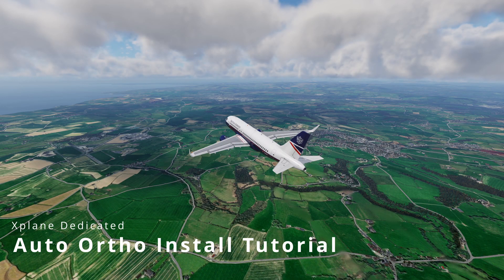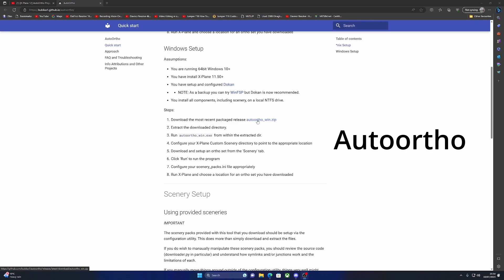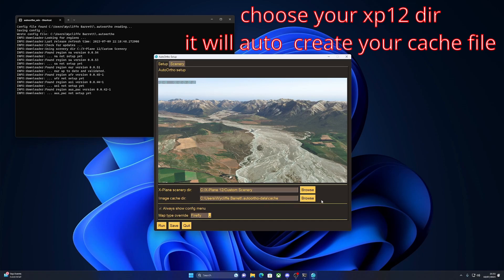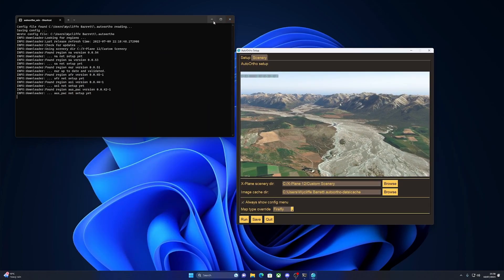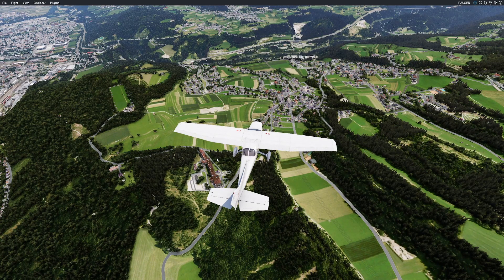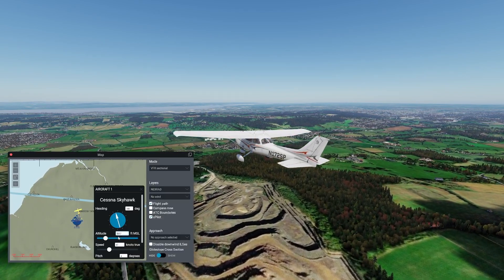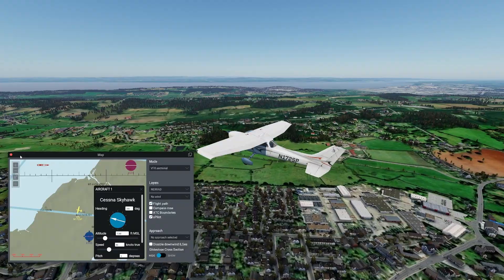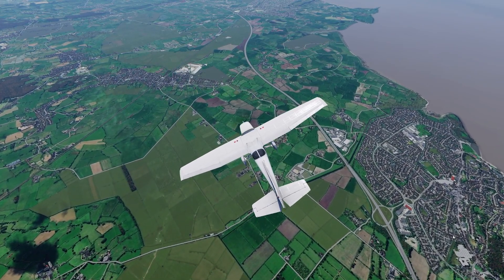Xplane Dedicated Autoortho Install Tutorial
I had been asked to create an install and tutorial video for this amazing freeware package for XP12. Autoortho is free to you the Xplane community which in these times of economic crisis has to be a great help. Check out the review here are the direct links to the software you need to get up and running.